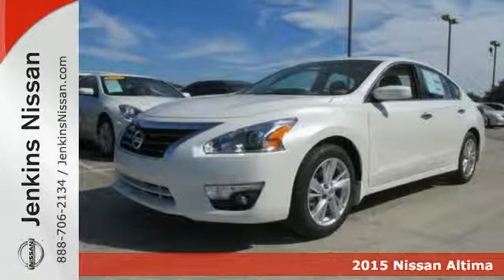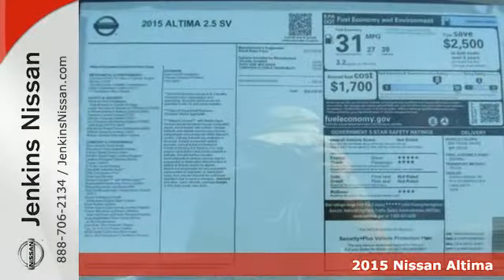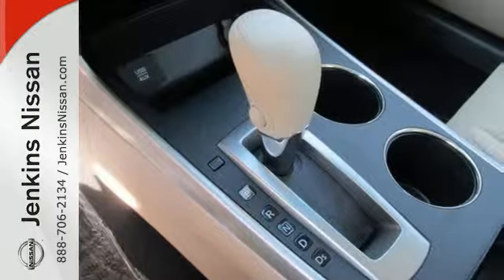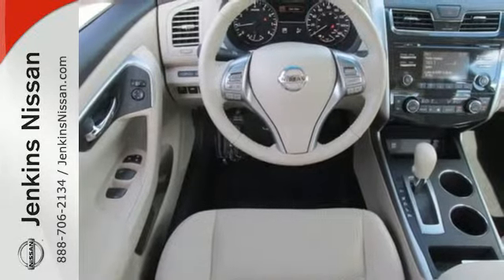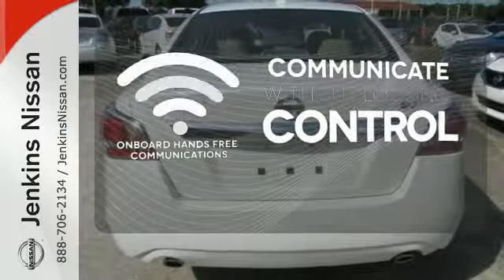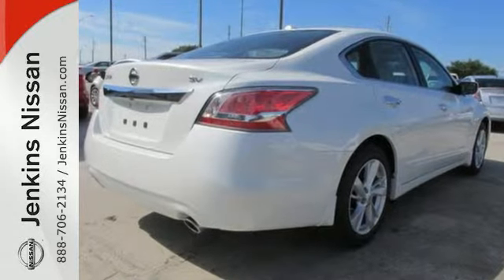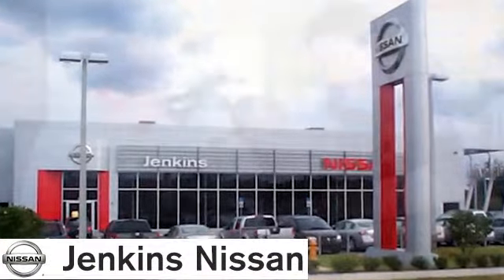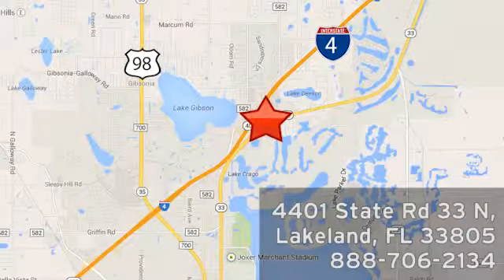2015 Nissan Altima Lakeland Tampa, FL 15AL417 - SOLD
Year: 2015
Make: Nissan
Model: Altima
Trim: 4dr Sdn I4 2.5 SV
Engine: 2.5 L 4 Cyl. Cyl.
Color: WHITE
Stock #: 15AL417
VIN: 1N4AL3AP2FC184122

Address:
401 State Rd 33 N